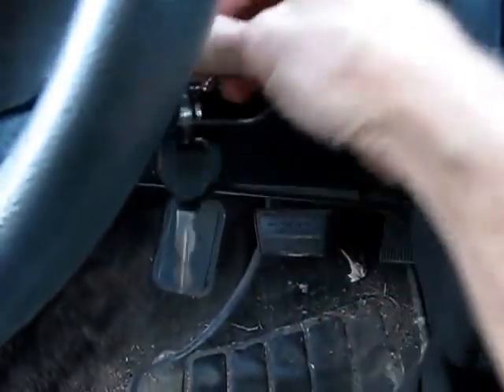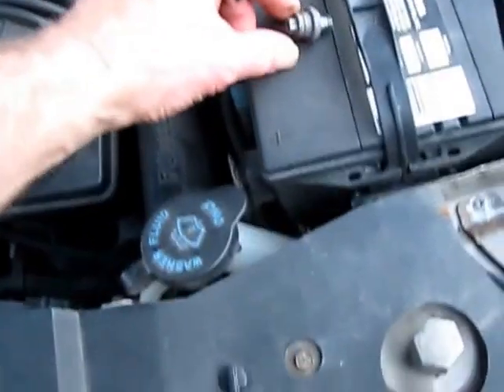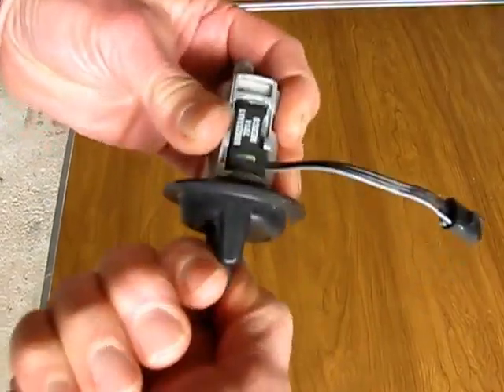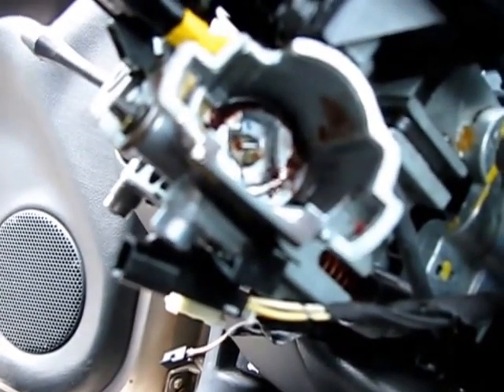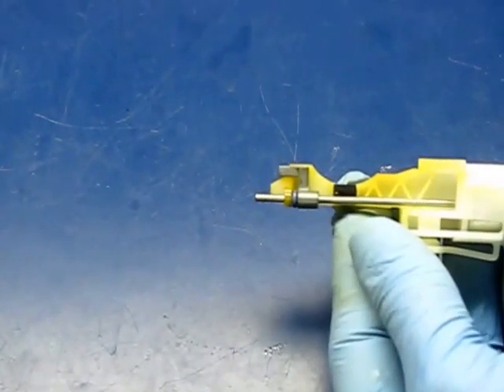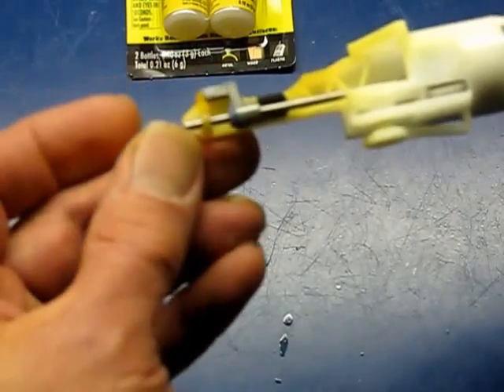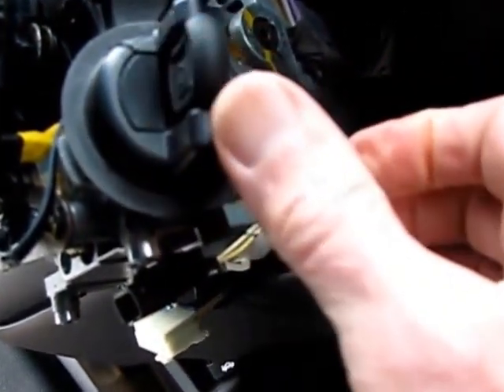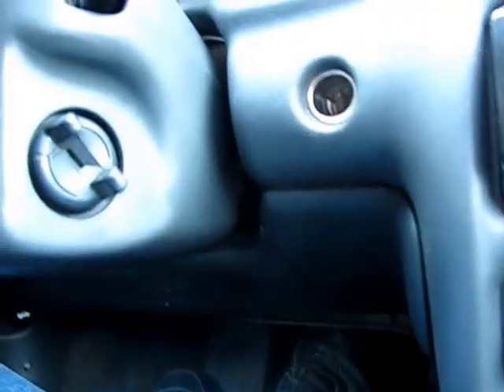How to fix a stuck on GM key switch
Watch as a 1997 Pontiac Grand Am with the ignition key switch stuck in the on position is repaired. A faulty interlock solenoid is removed, repaired and re-installed. For step by step text instructions with still pictures of this procedure